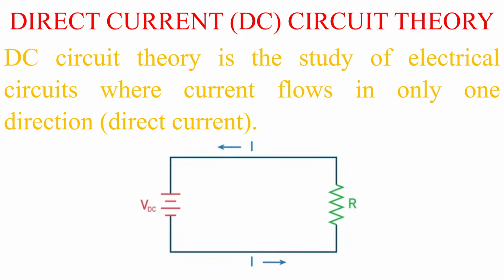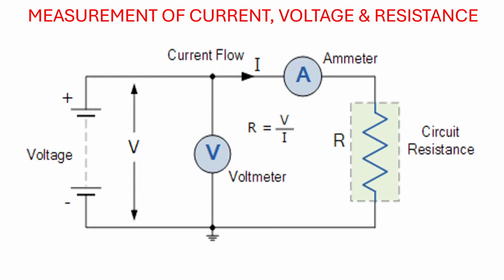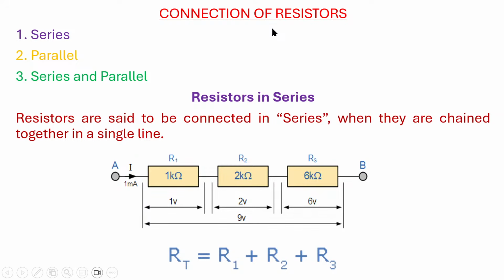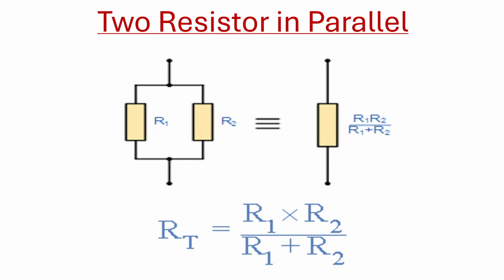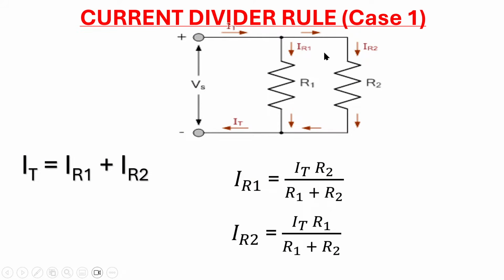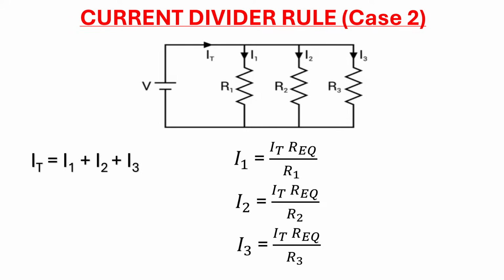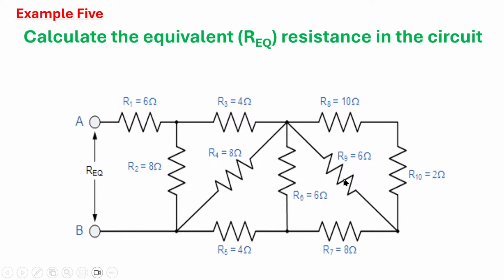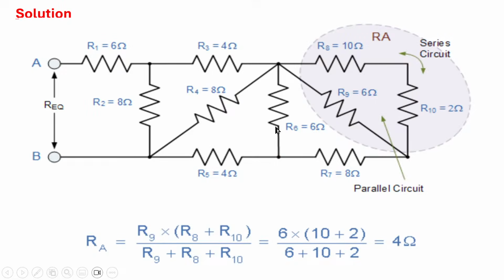DC CIRCUIT ANALYSIS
Join me live as we explore the fundamentals of DC Circuit Analysis in a simple and practical way. This tutorial is designed for students of Electrical/Electronic Engineering, physics students, technicians, and beginners who want to understand how DC circuits work.
During this live session, we will cover:
 Basic electrical quantities (Voltage, Current, Resistance)
 Ohm’s Law and how to apply it in circuit calculations
 Kirchhoff’s Voltage Law (KVL) and Kirchhoff’s Current Law (KCL)
 Nodal Voltage Analysis
 Thevenin’s Theorem
 Nortons Theorem
  Superposition Theorem
 Voltage Divider Rule
 DC Series and Parallel Circuit
 Combination of DC Series and Parallel Circuit.
 Practical examples used in engineering
This stream will help you build strong foundations in circuit analysis, which is essential for courses like Electrical Engineering, Electronics, Power Systems, and Renewable Energy Systems.
 Engineering students
 Polytechnic students
 Beginners in electronics
 Anyone interested in learning circuit analysis
Goal of the Stream:
To simplify DC circuit analysis and help learners confidently solve circuit problems.

Don’t miss it! Come ready with your questions and let’s learn together.